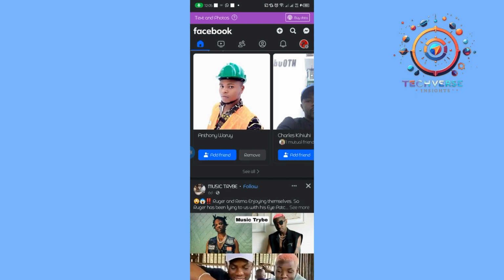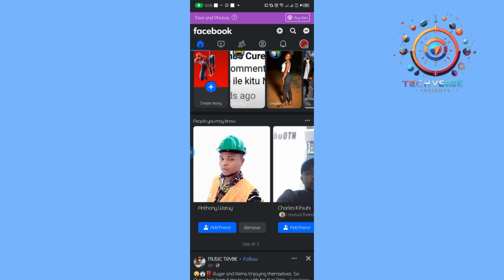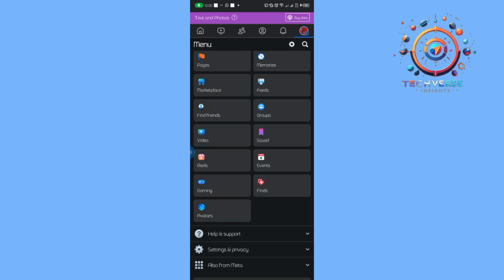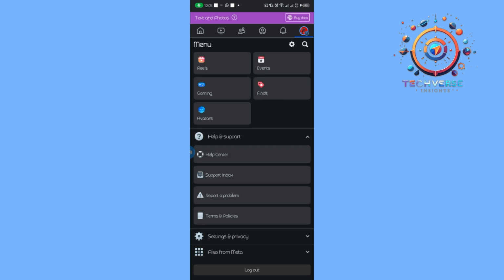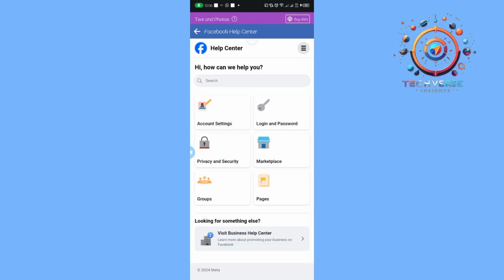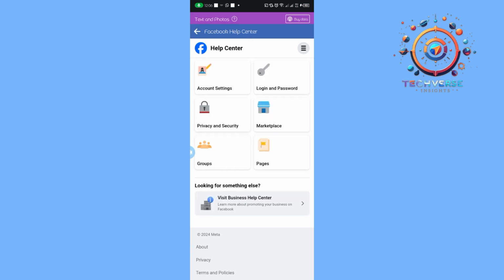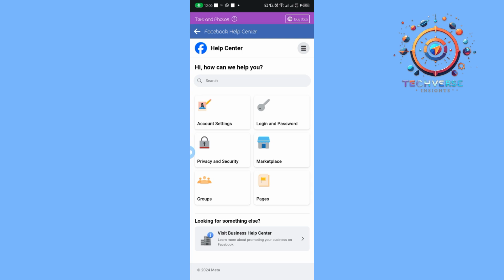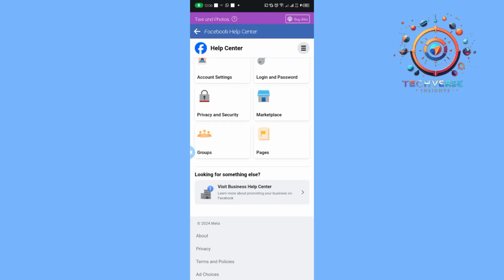How To Fix You Can't Make This Change At The Moment On Facebook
Encountering the frustrating 'You Can't Make This Change at the Moment' error on Facebook?
Don't worry, we've got you covered! In this comprehensive troubleshooting guide, we'll walk you through the steps to resolve this issue quickly and effectively.
Discover practical solutions to fix the error and regain control over your Facebook account. Keep your account safe and avoid disruptions with our expert tips!